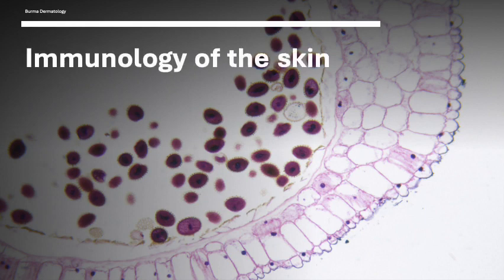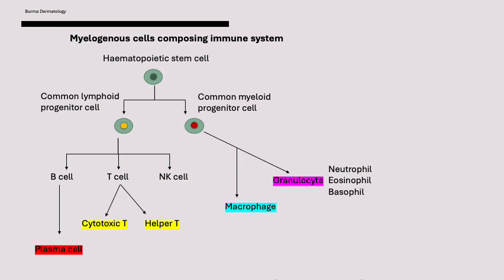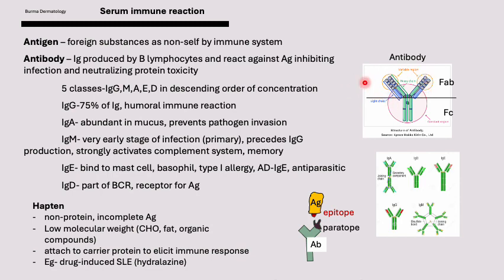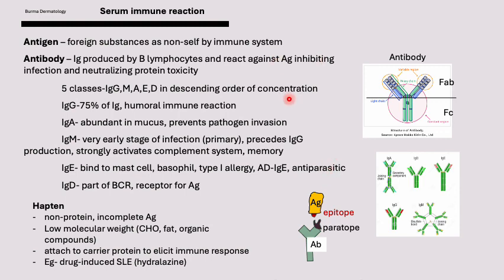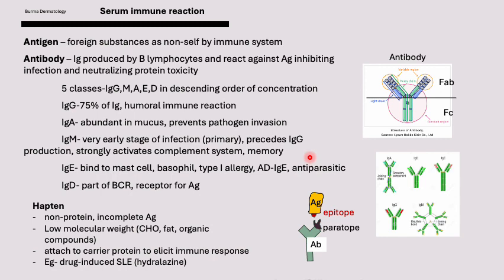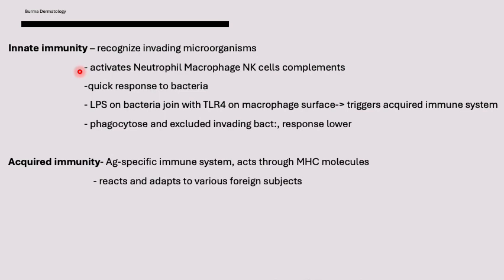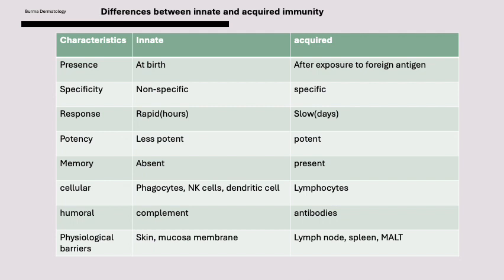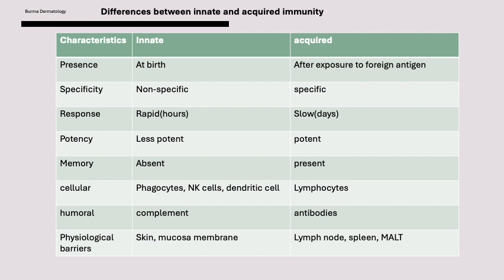Immunology of the skin I